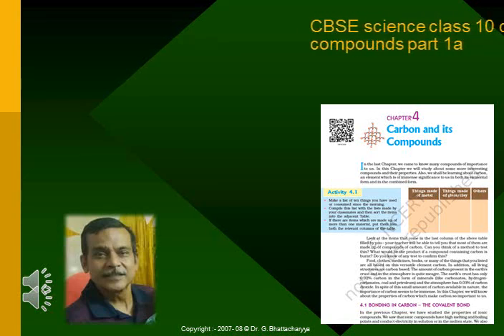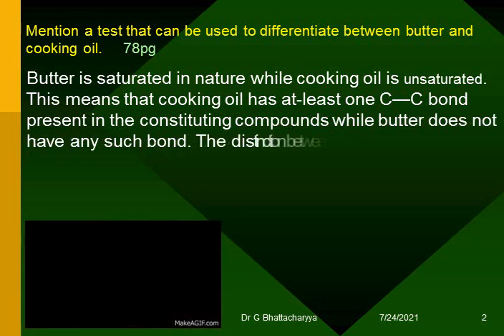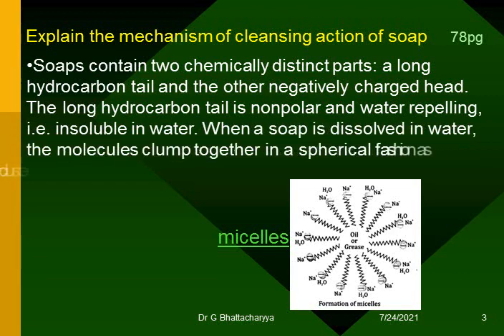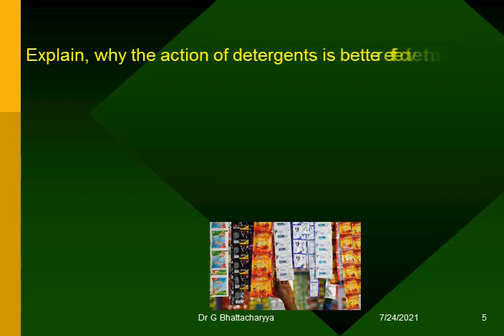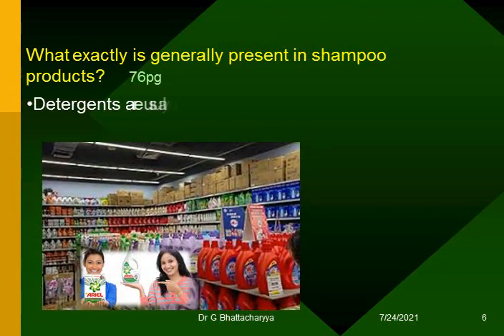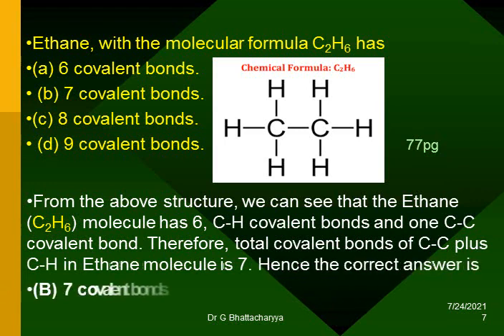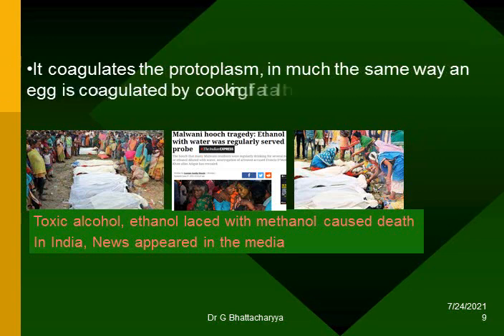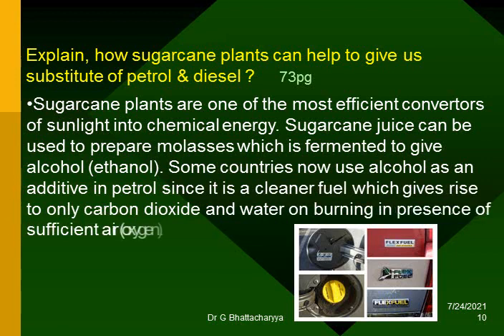CBSE Science class 10 chapter 4 Carbon and its compounds 3a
part 5